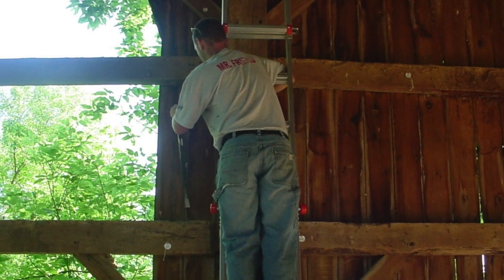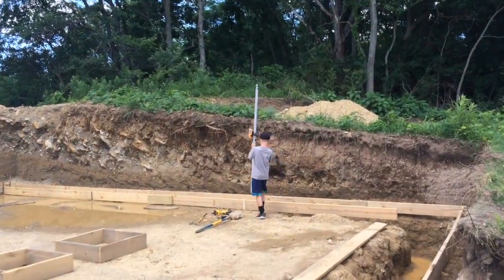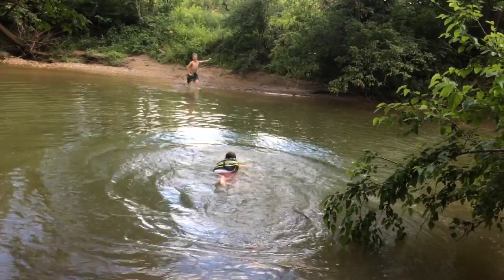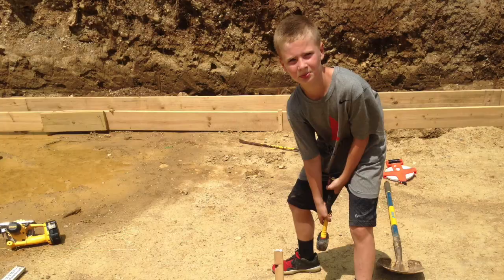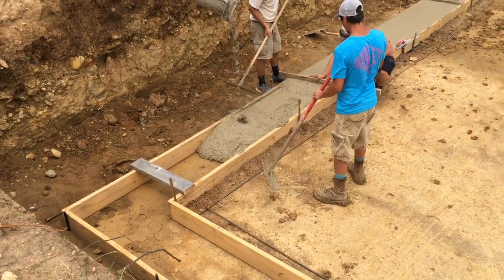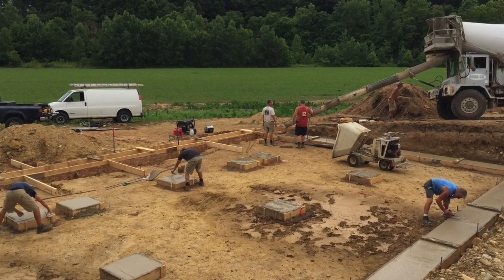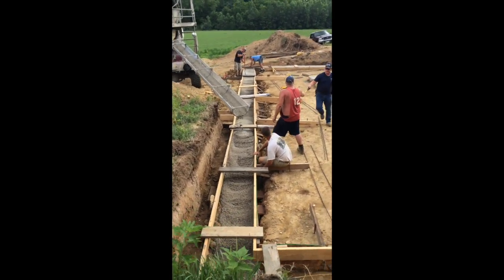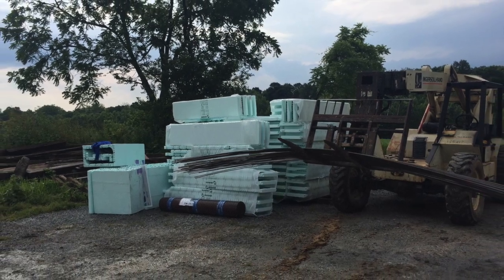Building Our Barn Home Episode 1: Foundation Footers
Raymond Friend (The Barn & Cabin Friend) thought you might want to see the house he's building with his family...here's part 1.  Project goals:  teach the kiddos a thing or two, rescue a 200-year old structure and give it a new life as a home, and show how the ancient technology of timber framing is a perfect partner for modern, energy-efficient building techniques.